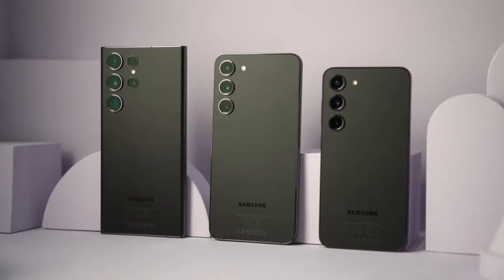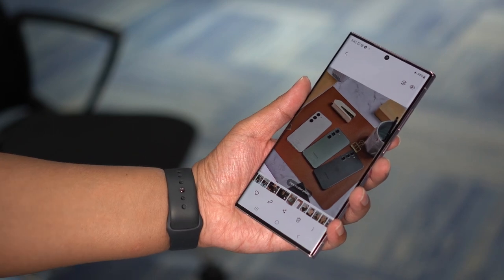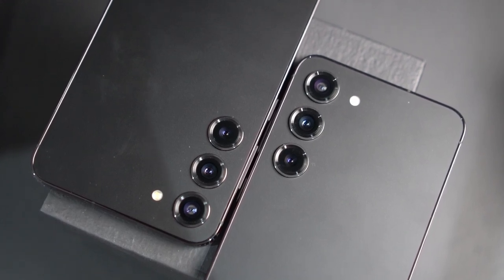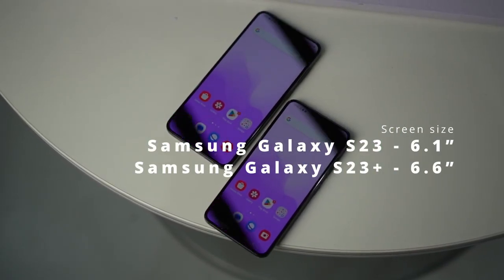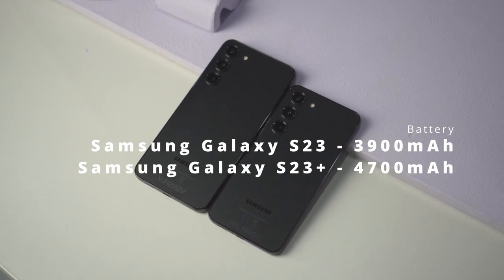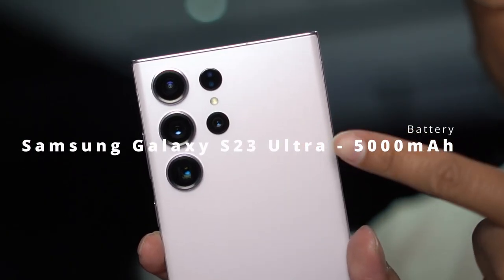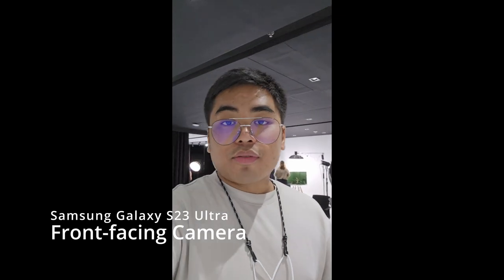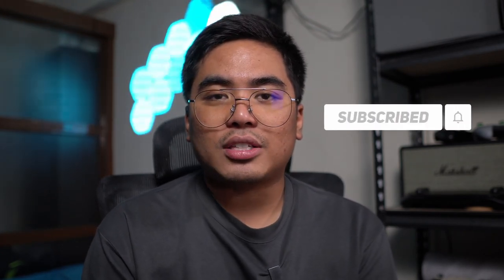Samsung Galaxy S23 Impressions Philippines: Better feel, better flagship!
The Samsung Galaxy S23 is finally here and we finally got to play with it for a while. The smartphones comes with a powerful CPU inside thanks to the Qualcomm Snapdragon 8 Gen 2 processor and of course a powerful camera with a 200MP camera on the Ultra variant.